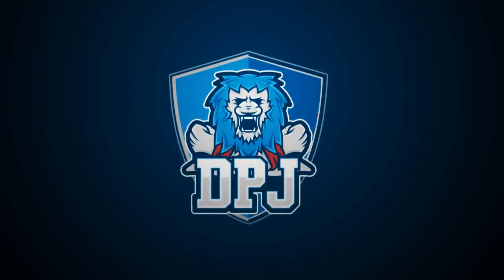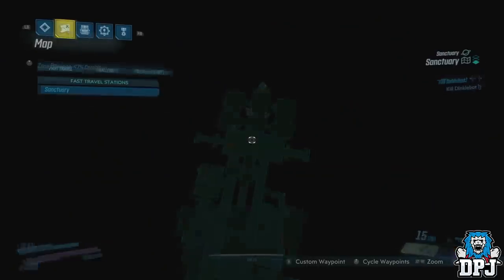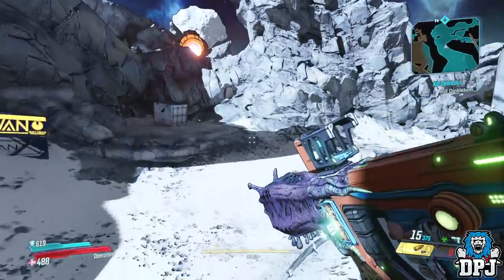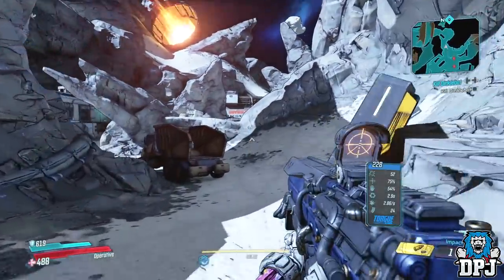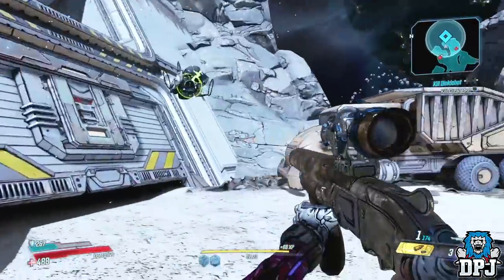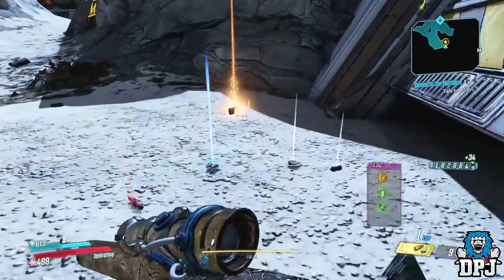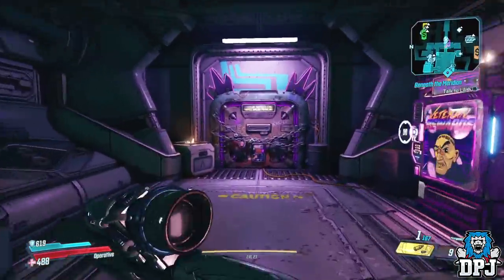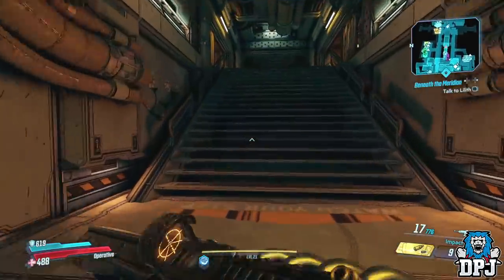Borderlands 3: A Cheeky DESTINY EASTER-EGG / Live Reaction